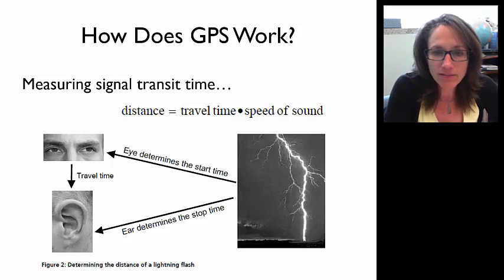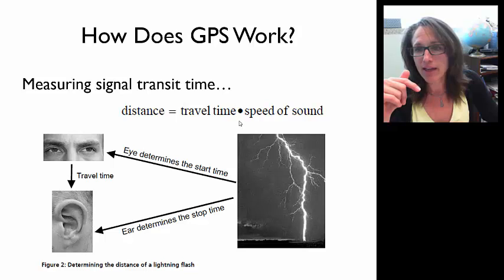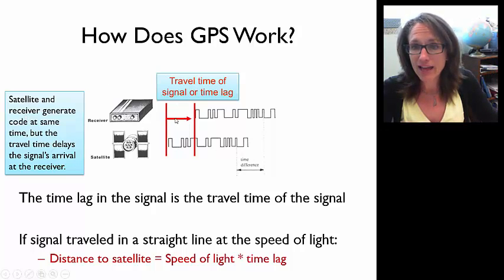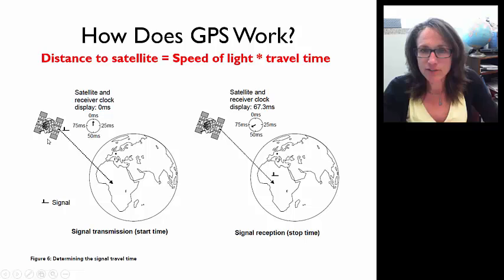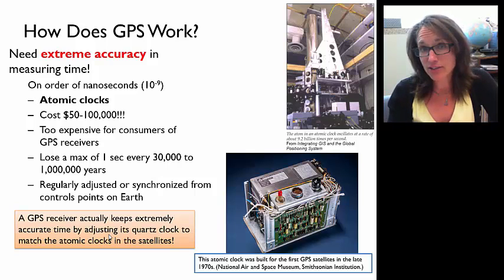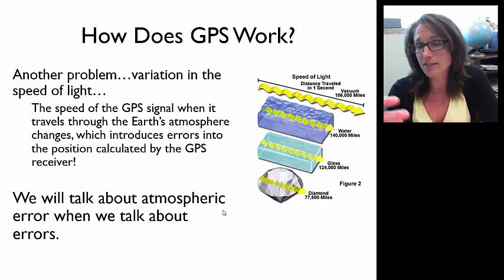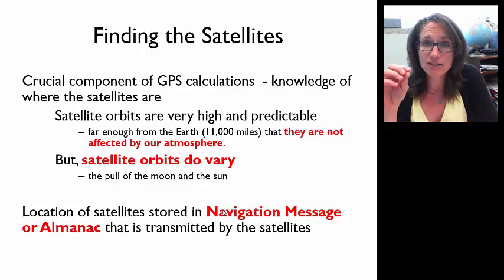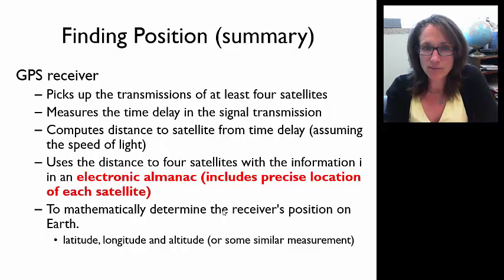Basic GPS Concepts - 04 Time & Ranging